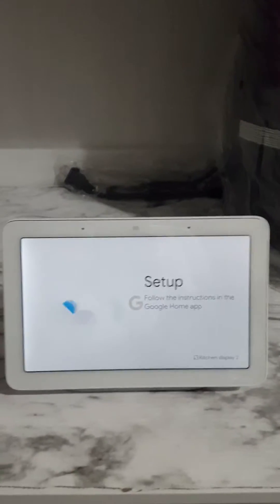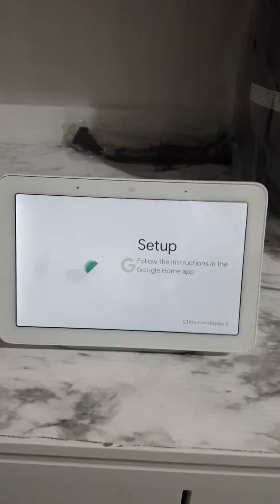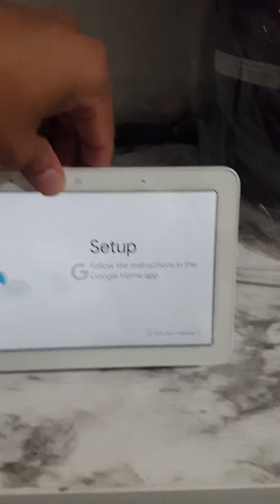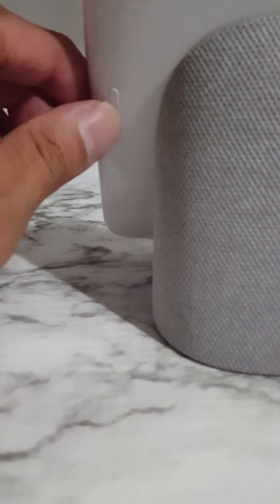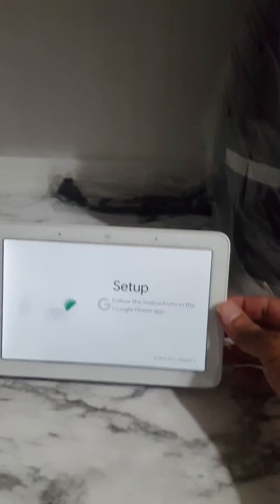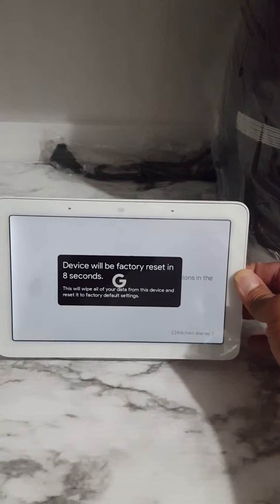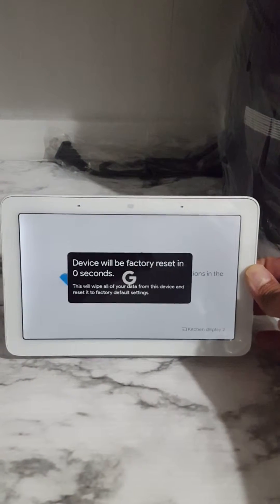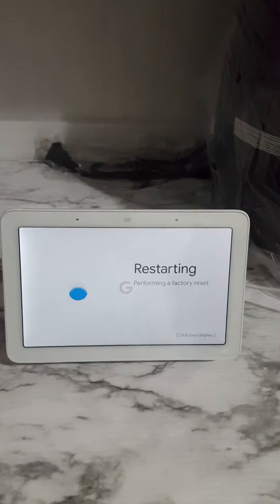How to reset Google Home Hub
Google home hub reset